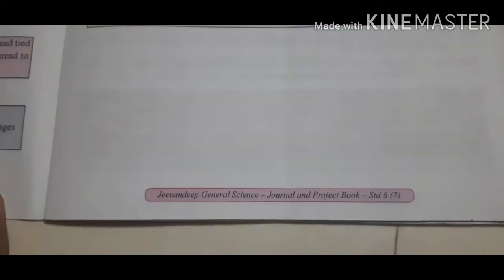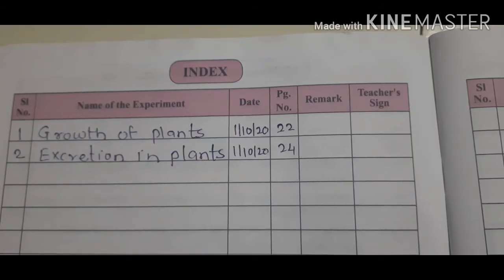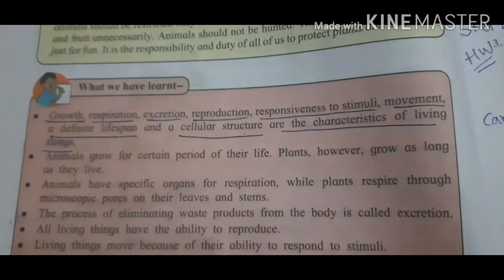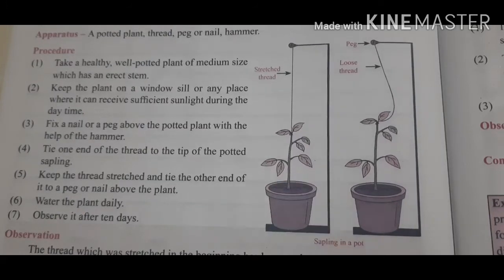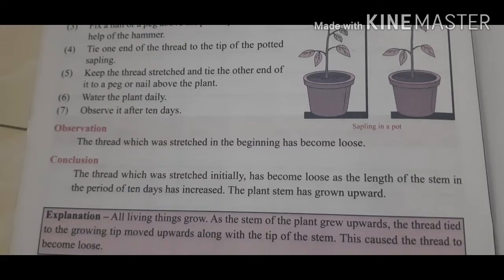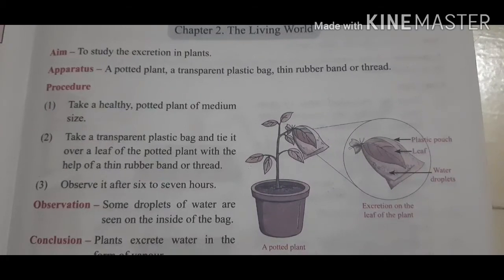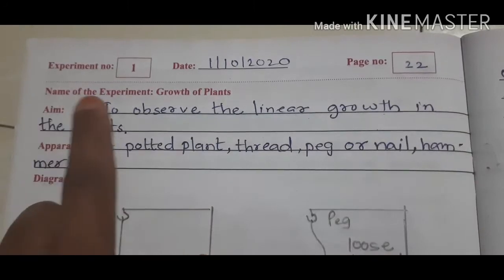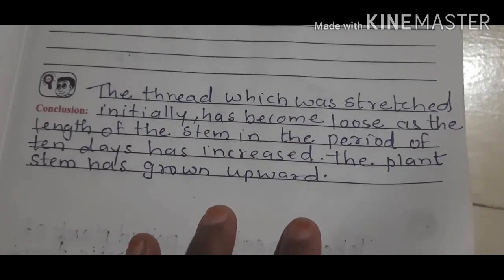STD 6 SCIENCE practical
Exp 1&2